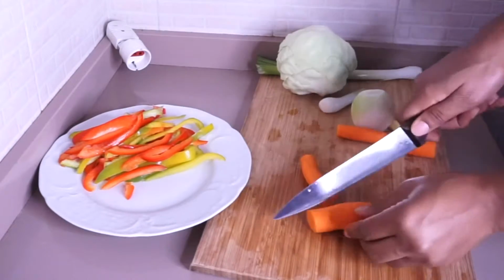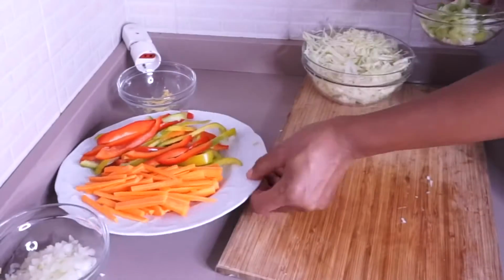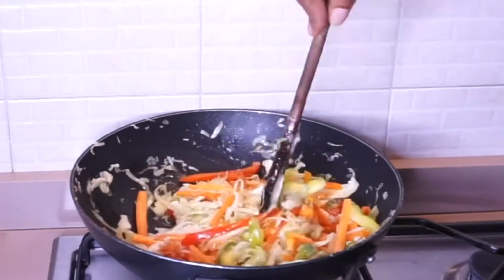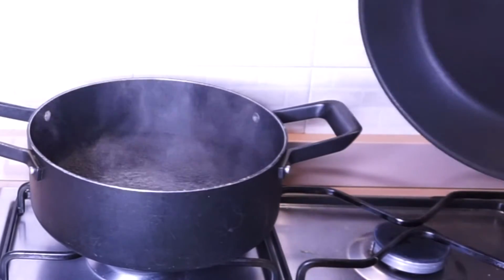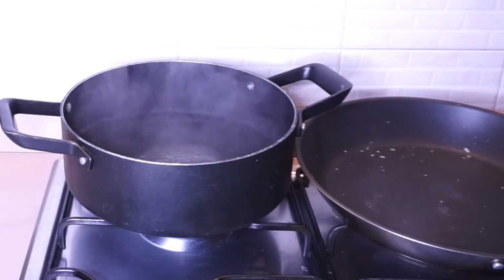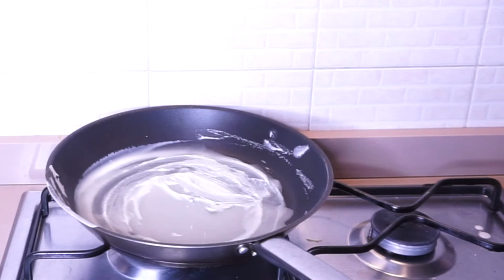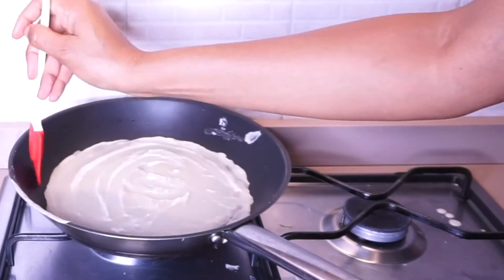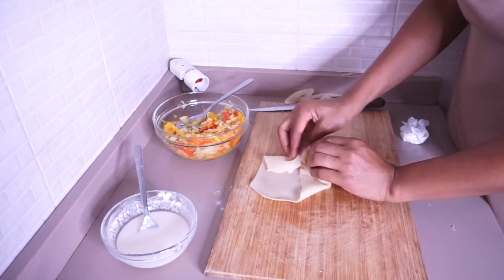Ways to Make Spring Rolls Sheet At Home ~ Homemade Spring Rolls Wrappers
Hi and welcome to how to make spring rolls at home.
Spring rolls sheets diy
Was to make spring rolls sheets

Spring rolls sheets recipe
1 cup of flour
1cup of water

Vegetables filling

Bell peppers
Spring onion
Black pepper
Green chilli 🌶
Red chilli pepper
Cabbage
Carrot
Ginger
Onion
Vegetable oil
Sugar teaspoons
Salt
Soy sauce